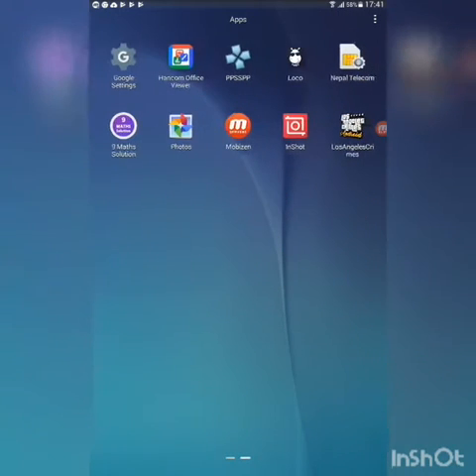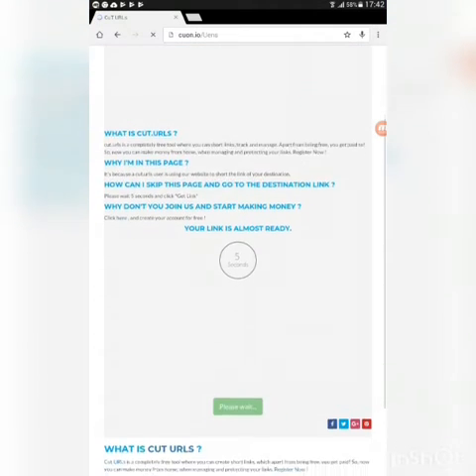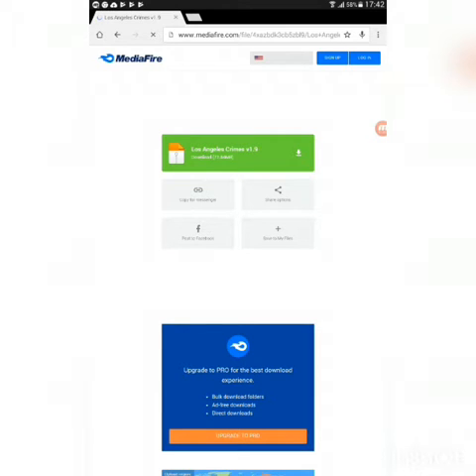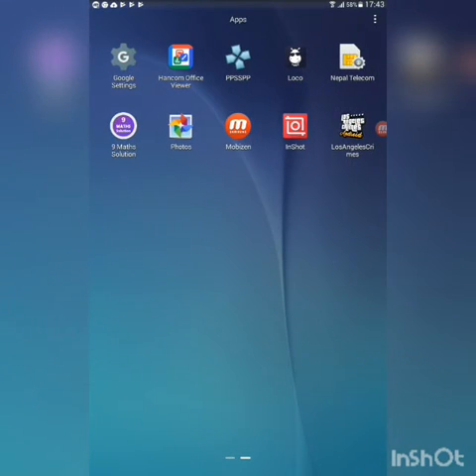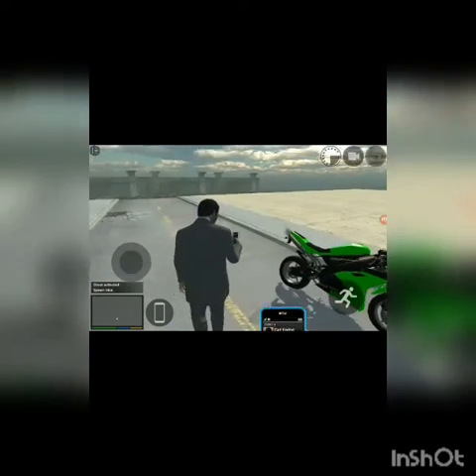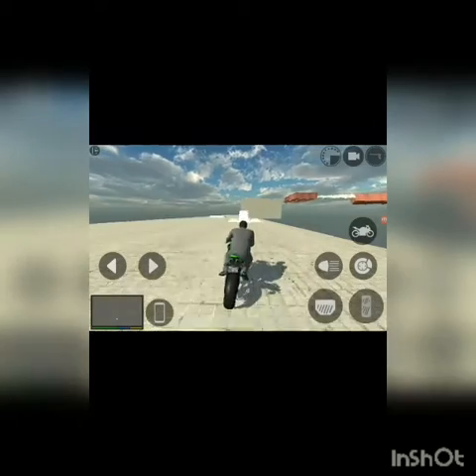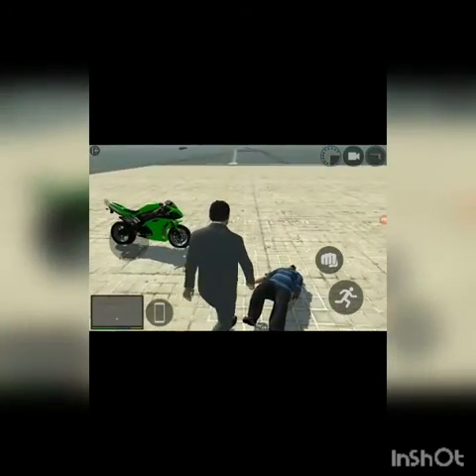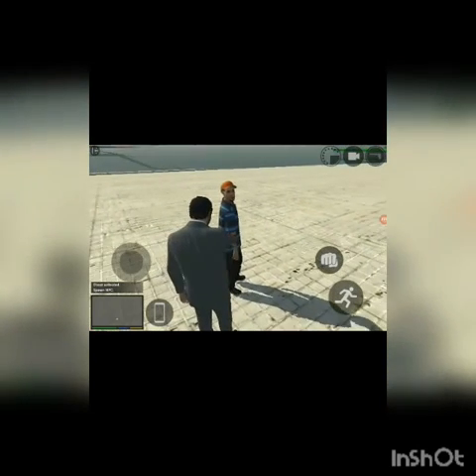How To Download GTA V beta V1.9 In Android!!! 👊👌😀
Hello,Guys today in this video I will show u How to Download GTA V in android.So,hope u guys like it and it's 100% working.

CHEATS

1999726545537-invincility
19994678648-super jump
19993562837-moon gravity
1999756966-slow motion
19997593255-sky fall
19992222-Audi(car)
19990-NPC